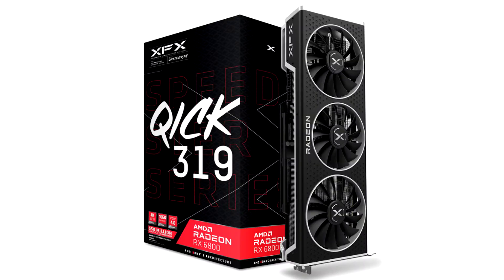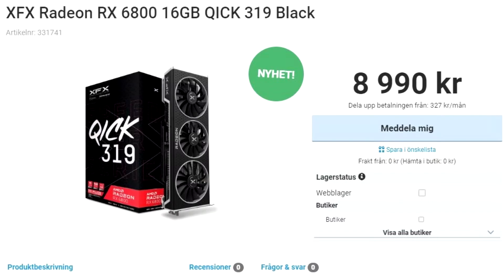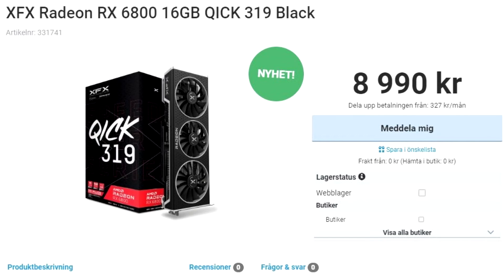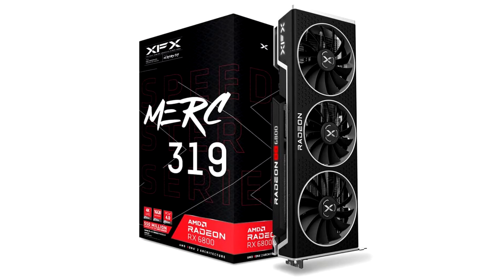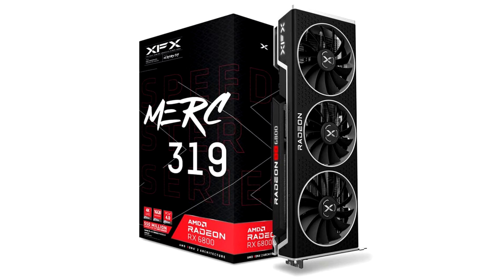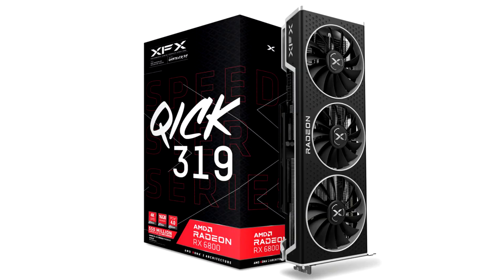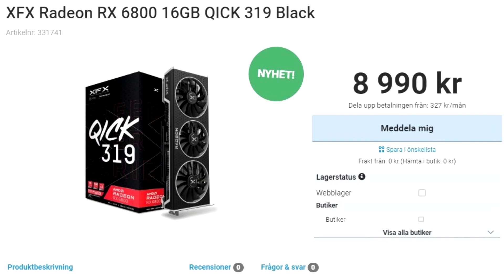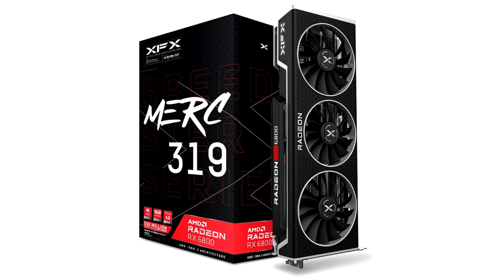XFX Radeon RX 6800 QICK 319 Graphics Card Pictured